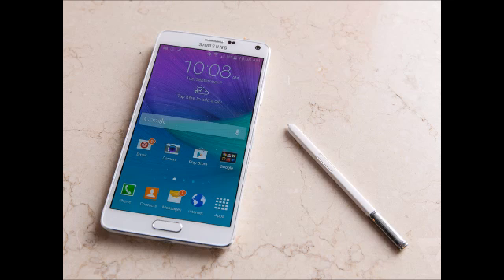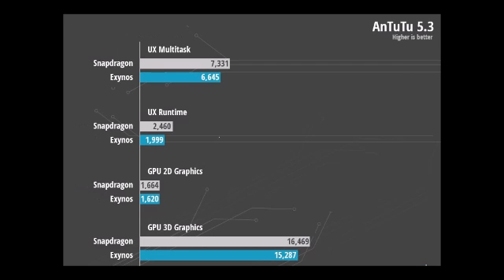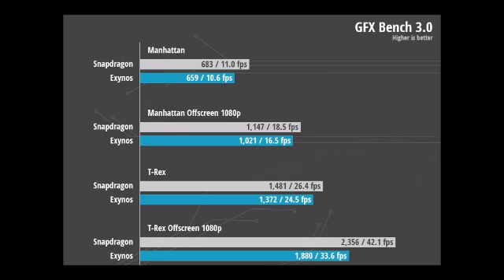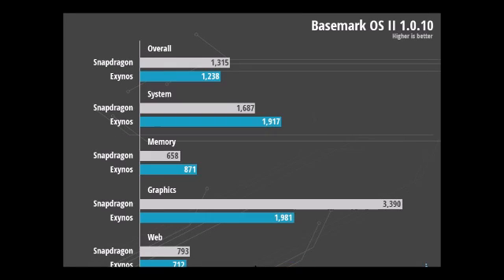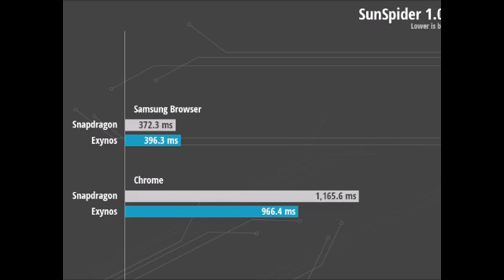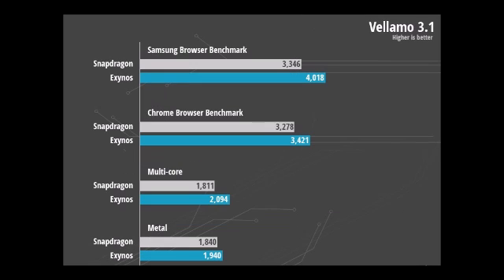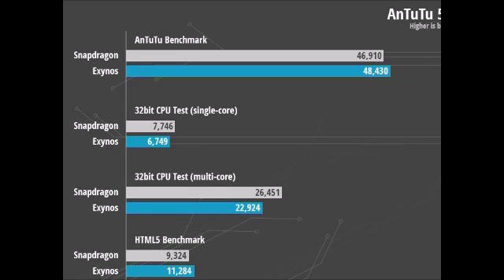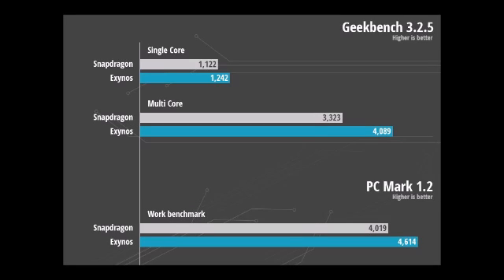Samsung Galaxy Note 4 benchmarks || Snapdragon 805 vs Exynos 7 Octa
On paper, the differences between the two chips are numerous. The Snapdragon 805 relies on four processing cores, while the Exynos 7 Octa features eight cores in total – two quad-core clusters, to be more specific, which can have all of their cores running at the same time if that is required. On the other hand, Qualcomm's solution can operate at much higher frequencies. Its cores tick at up to 2.7GHz, while the Exynos's high- and low-powered cores have top clock speeds of 1.9 and 1.3GHz respectively.

But that's just the tip of the silicon iceberg. The chips rely on different GPUs – an Adreno 420 and a Mali-T760 for the Snapdragon 805 and Exynos 7 Octa respectively. Thankfully, both of them can handle QHD displays just fine, as well as OpenGL ES 3.1 and Direct3D 11.1, but variations in clock rates and architecture suggest that the GPUs may perform differently.
The list of differences between the hardware inside the two Galaxy Note 4 variants goes on, but we're sure that theory is not what you're here for. So let's move on to the benchmark results and see if they can give us any indication as to which SoC is the better performer.

We chose a total of 8 benchmark tools and suites to compare the Snapdragon 805 against the Exynos 7 Octa – benchmarks that test their single- and multi-core computational power, their 2D and 3D graphics capabilities, their RAM and storage speeds, and their web browsing performance. And to make the race as fair as possible for both phones, we conducted all our testing after resetting the handsets to their factory configuration. Note that the scores presented in the charts below are averages of three runs.

Processor benchmarks

One thing we can say with confidence – both the Snapdragon 805 and the Exynos 7 Octa are equipped with high-powered processors. It is a bit harder to say which one's really better, however, but it looks like the Exynos chip has the upper hand. While AnTuTu favors Qualcomm's silicon, giving it a higher score in most of its single- and multi-core tests, as well as in the UX performance category, Vellamo, Geekbench, Basemark, and PC Mark all give the Exynos 7 Octa a higher score in both their single- and multi-core tests.
Graphics benchmarks

Here's where the Snapdragon 805 shines. During our testing, it tied or outscored the Exynos chip in all of the graphics benchmarks that we ran. These include AnTuTu's 2D and 3D graphics tests, the Basemark graphics benchmark, 3D Mark Ice Storm Unlimited, and GFX Bench's most advanced tests.
RAM and storage benchmarks

RAM performs faster on the Exynos 7 Octa variant of the Samsung Galaxy Note 4, according to our benchmark results. The on-board storage, however, is equally fast on the two devices, pretty much.
Web benchmarks

And when it comes to web browsing, the results are a mixed bag. Vellamo gives the Exynos SoC a higher score, and so does AnTuTu's HTML5 benchmark. But on the other hand, the Snapdragon 805 is faster according to Basemark and SunSpider when ran on the phone's stock browser.

Conclusion

So, which Samsung Galaxy Note 4 model has the faster SoC – the one with the Snapdragon 805, or the one with the Exynos 7 Octa? Well, it looks like they're both mighty powerful chips, but it is different areas they excel at. The Exynos 7 Octa model of the Galaxy Note 4 scored higher on raw computational scores and had faster RAM performance, which is why we'd expect faster app execution and load times from it. On the other hand, the Snapdragon 805 model dominated the graphics benchmarks, and that leads us to believe that it will be a better gaming device. Yet at the end of the day, we'd say that Samsung has done a good job ensuring that both Galaxy Note 4 models are excellent Android devices with comparable performance as neither of them stood miles ahead of the other in our tests. Regardless of which SoC powers your handset, rest assured that you're not missing out on much.